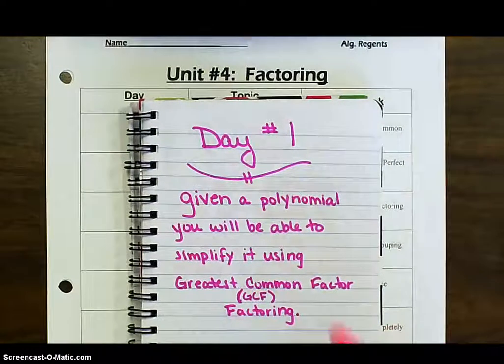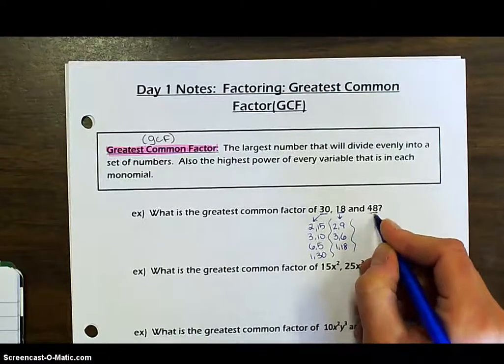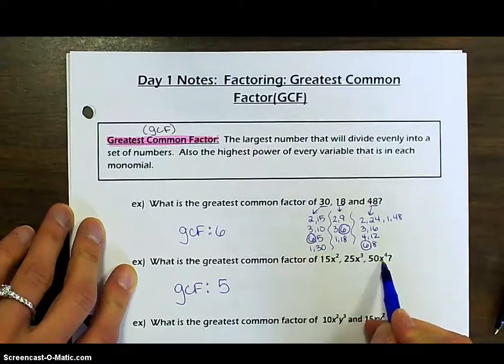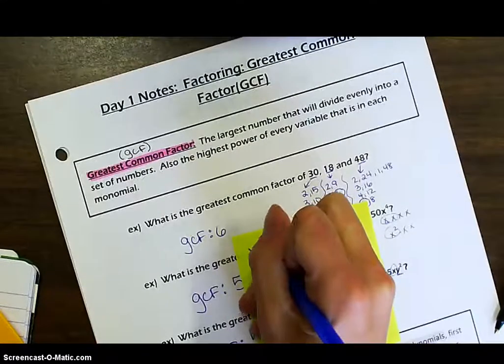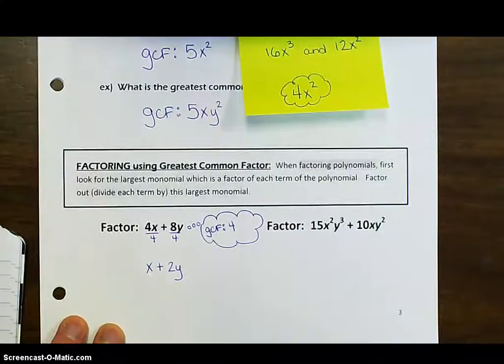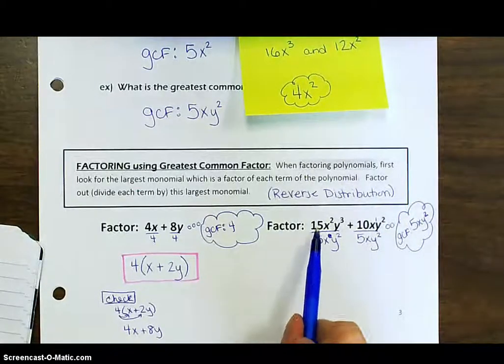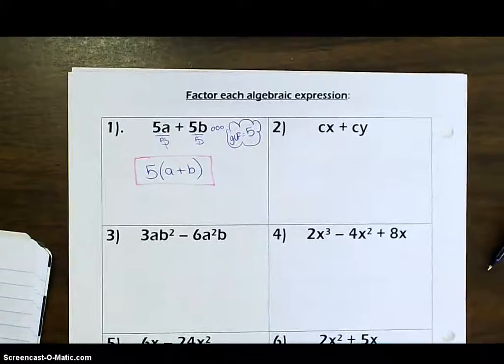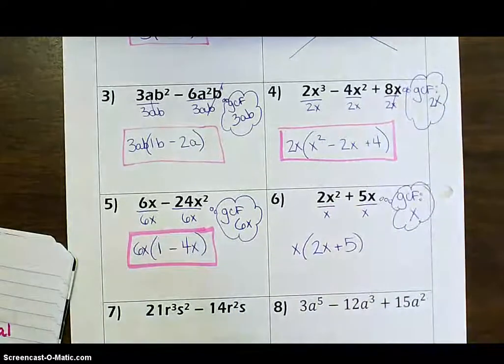Unit 4 Video 1 GCF Factoring